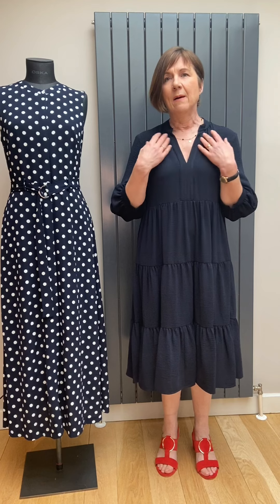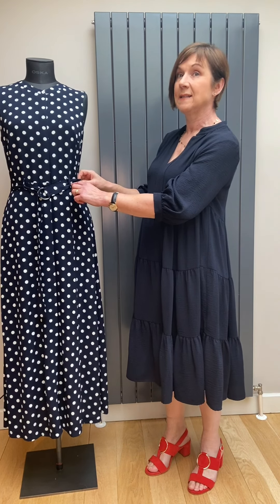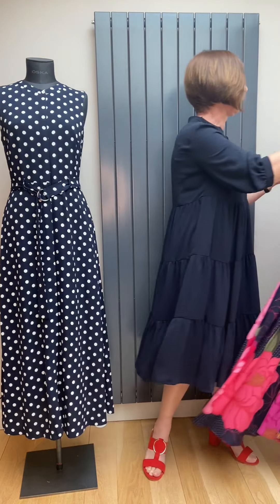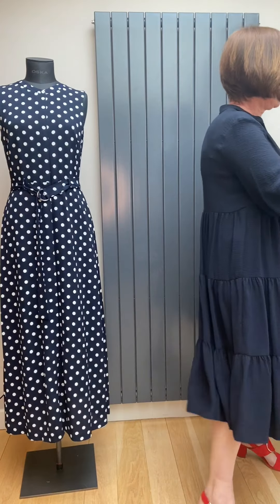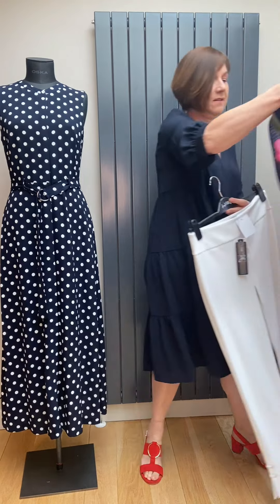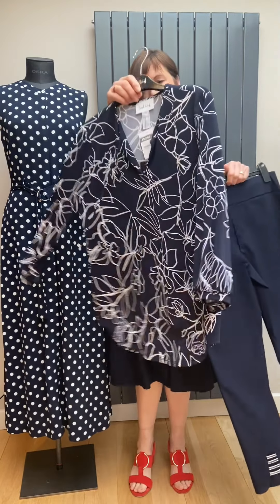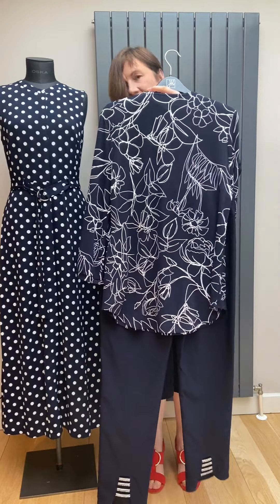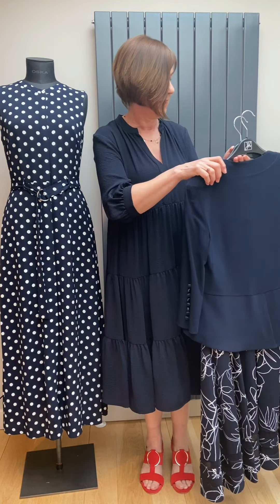Bridge From Home - Joseph Ribkoff Spring Summer 2021